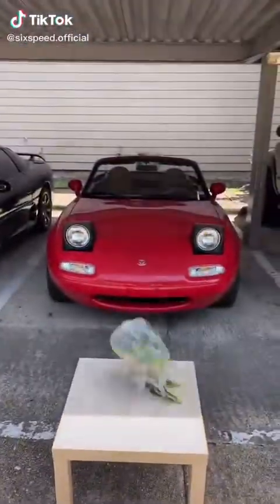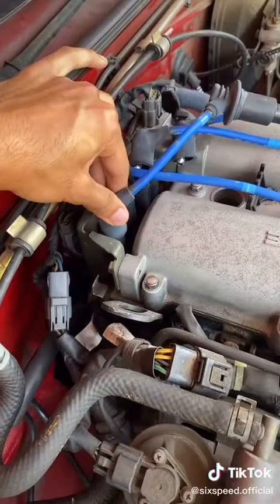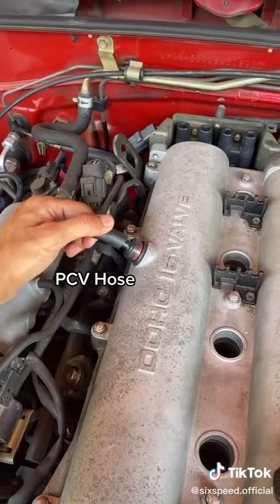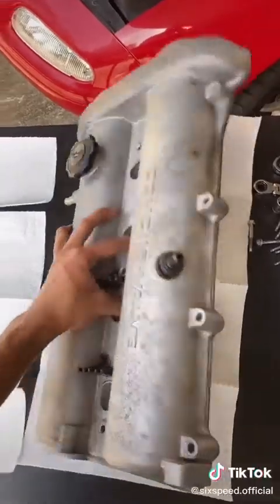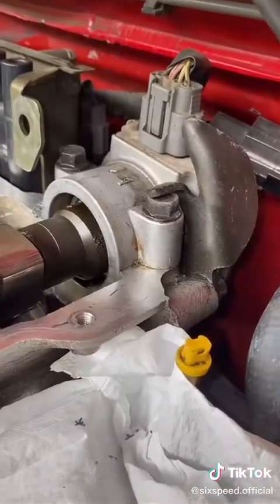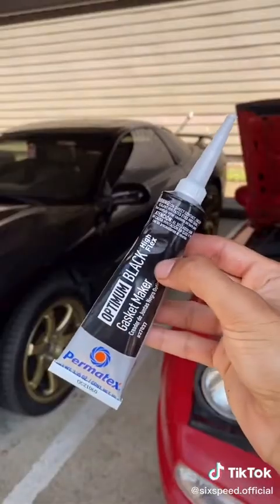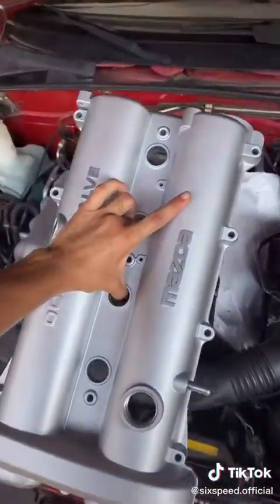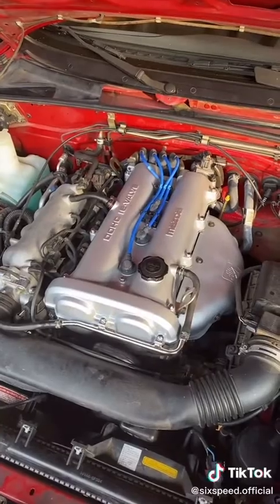how to replace a valve cover gasket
be sure to follow the video Creator on Tik-Tok